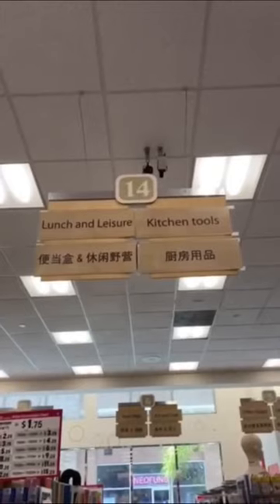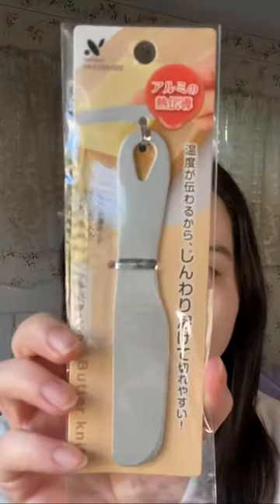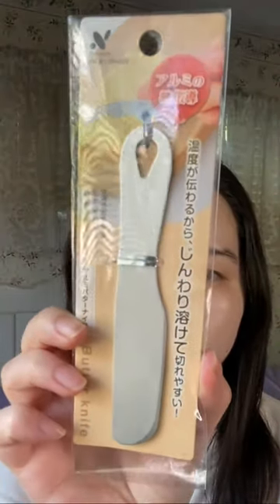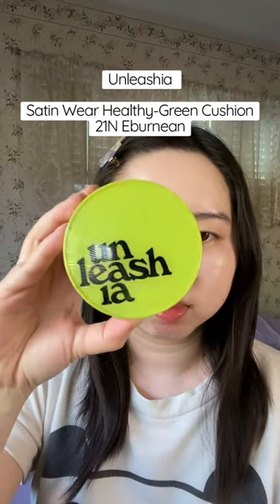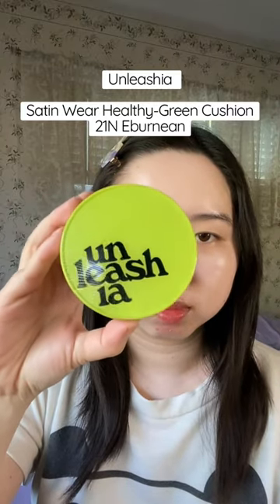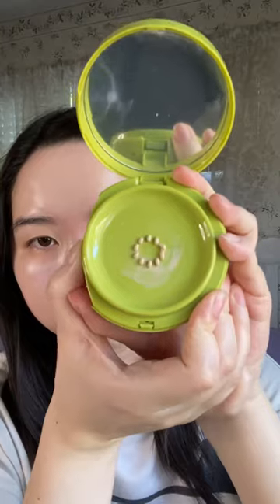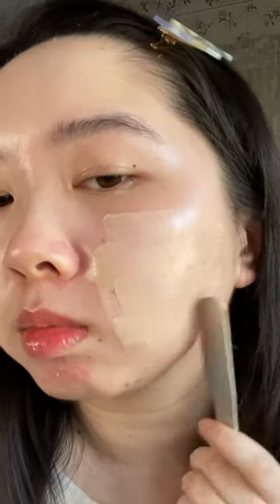$1.75 Picasso Spatula Dupe?!